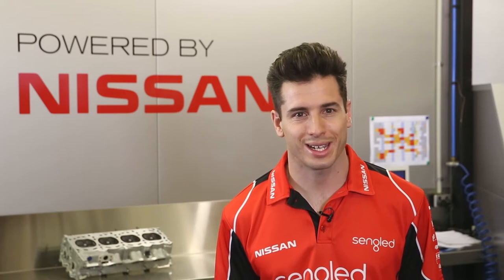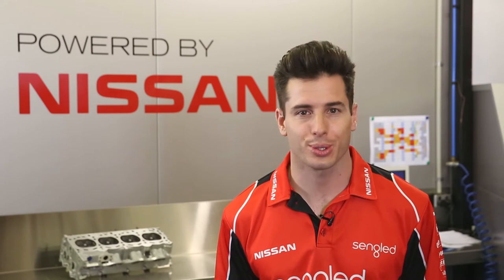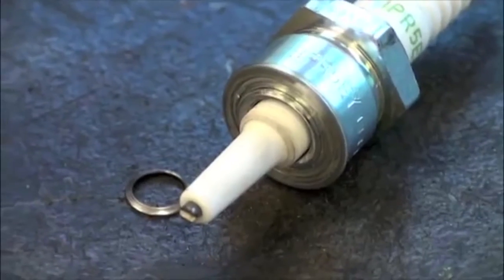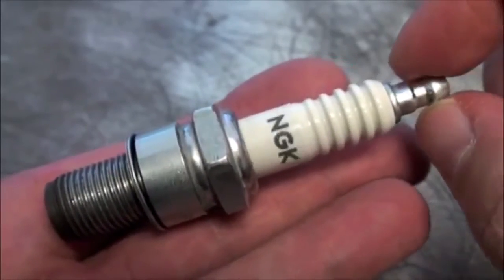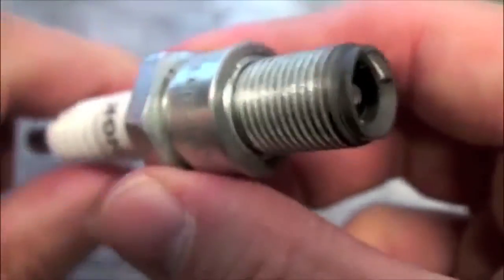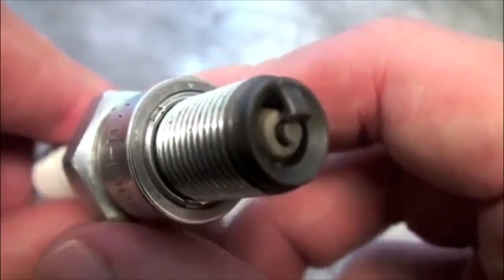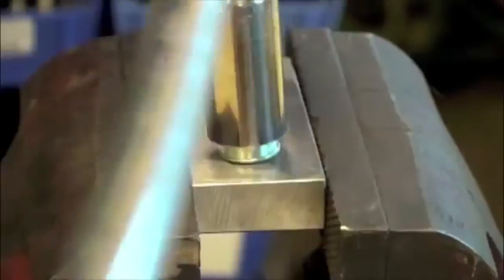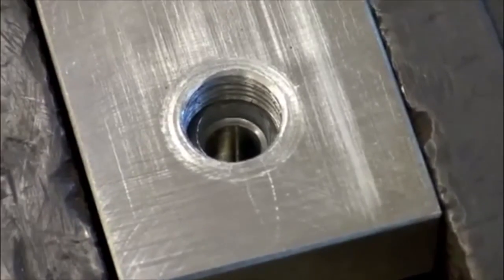Rick Kelly talks Proper Torque - NGK Spark Plugs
NGK Spark Plugs explains the importance of proper spark plug torque when installing plugs and result if incorrectly installed. Proper Torque is essential during spark plug installation.